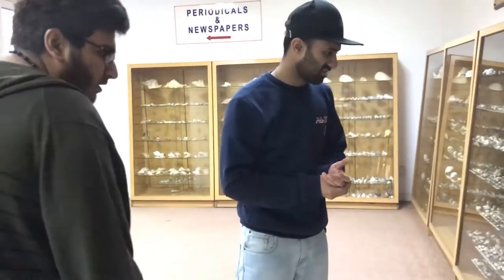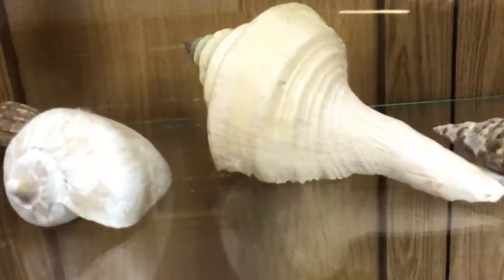EASTERN MEDITERRANEAN UNIVERSITY LIBRARY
this video is about tour to my university library and this is the first tour video , if you like it . then let me know in the comment  section. najju vlogs  here back it again. i brought a camera man  . momi thank to him , and if you like it i can keep my cameraman and do more crazy stuff. the next part is coming till then enjoy this one.

GIVE LOVE TO THE PEOPLE AROUND YOU AND THEY WILL LOVE YOU BACK.
STAY SAFE
TAKE CARE
TILL THE NEXT VLOG!!!